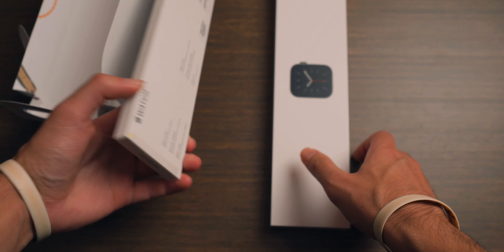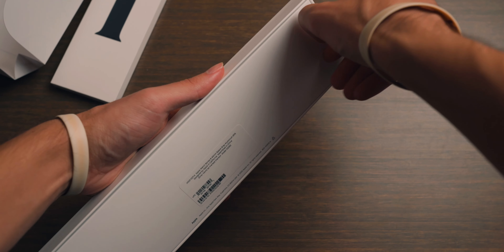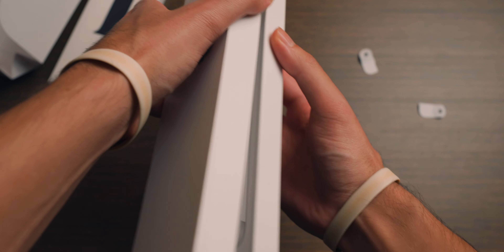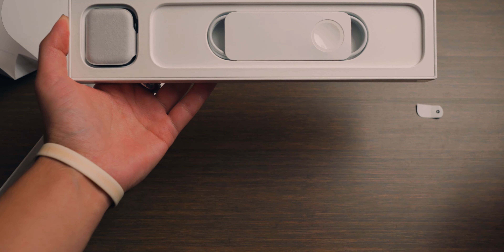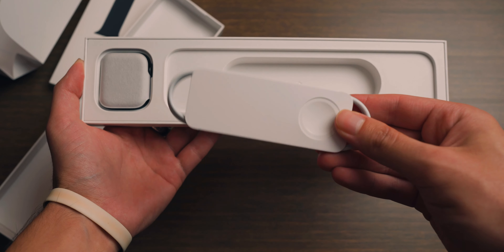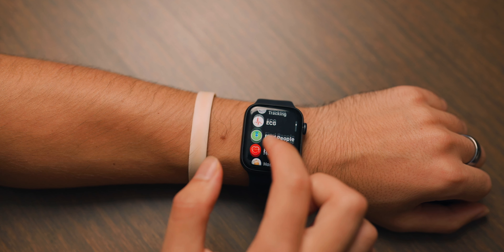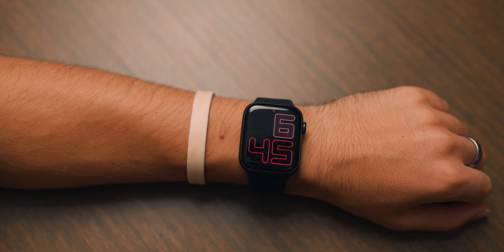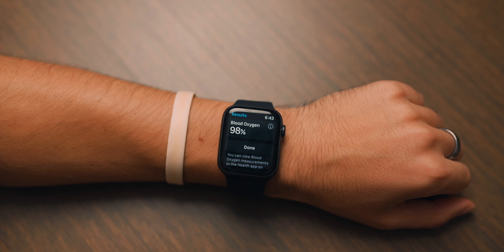Apple Watch Series 6 Unboxing & First Impressions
Apple Watch Series 6 Unboxing & First Impressions of my first apple watch EVER! I can't wait to use this awesome tech!